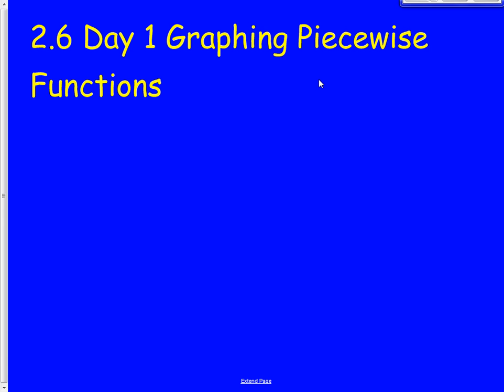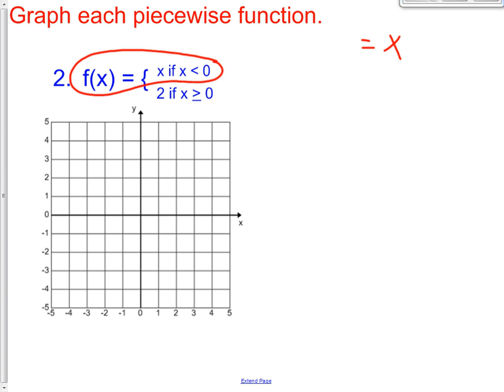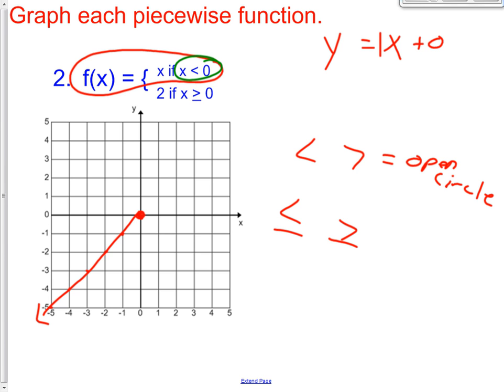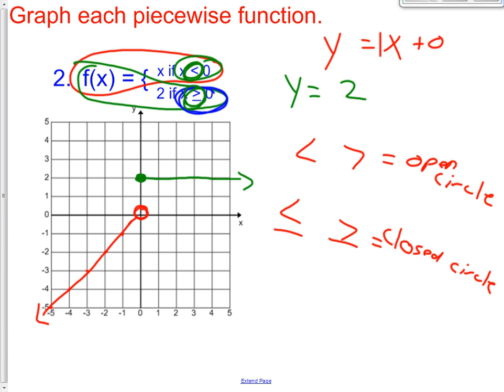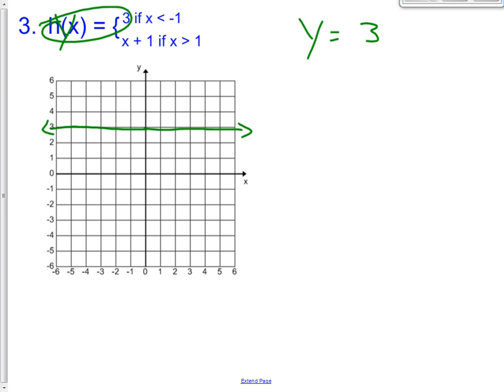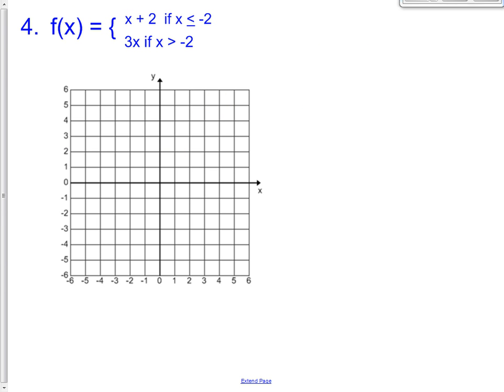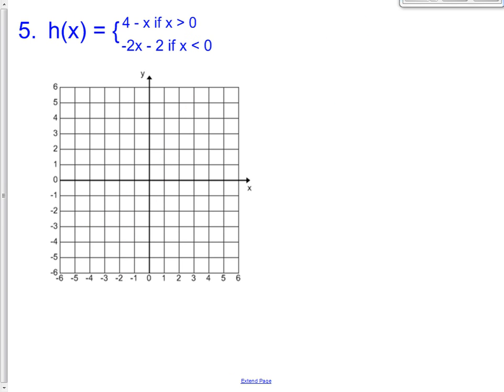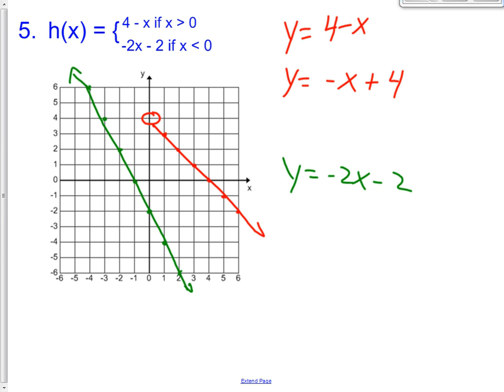2 6 Day 1 Graphing Piecewise functions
This video lesson teaches how to graph a piecewise function.